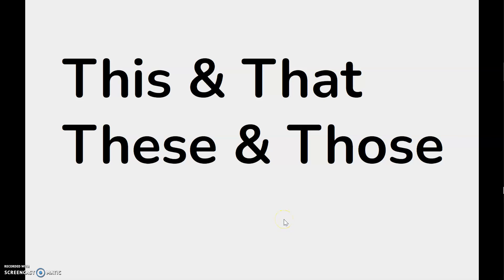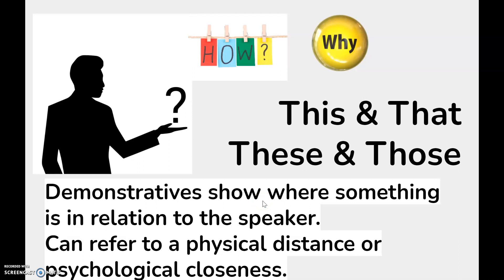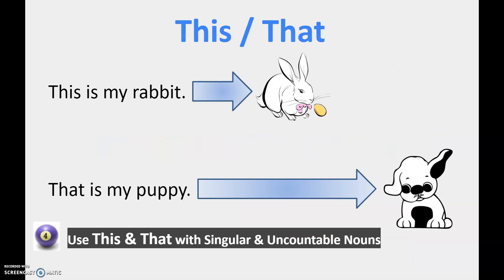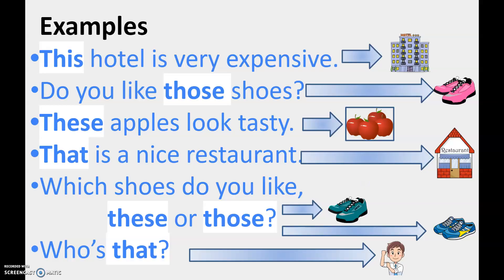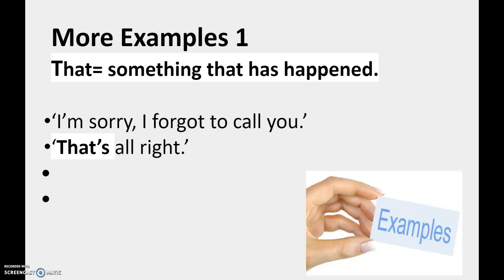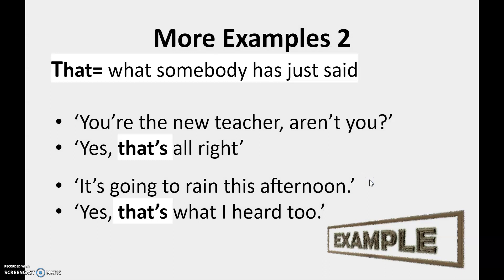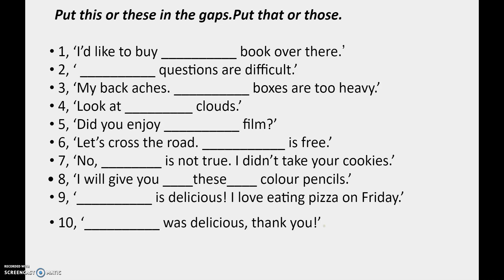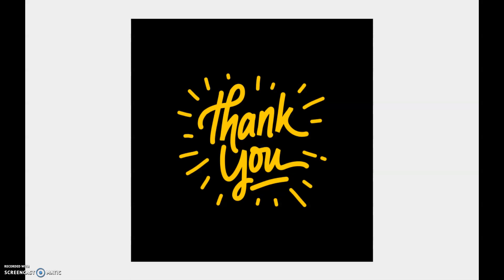This, That, These, Those : English Grammar Online Tutorial Demonstratives ESL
This, That, These, Those English Grammar Online Tutorial
Demonstratives
ANSWERS TO THE QUIZ
 1, ‘I’d like to buy _____that_____ two books over there.’
 2, ‘ ___these_______ questions are difficult.’
 3, ‘My back aches. _____these_____ boxes are too heavy.’
 4, ‘Look at ______those ___ clouds.’
 5, ‘Did you enjoy ____that______ film last night?’
 6, ‘No need, to pay, ____these_______ cookies are free.’
 7, ‘No, ___that_____ is not true. I didn’t take your cookies.’
 8, ‘I will give you ____these____ colour pencils.’
 9, ‘_____This_____ is delicious! I love eating pizza on Friday.’
 10, ‘____That______ was delicious, thank you!’